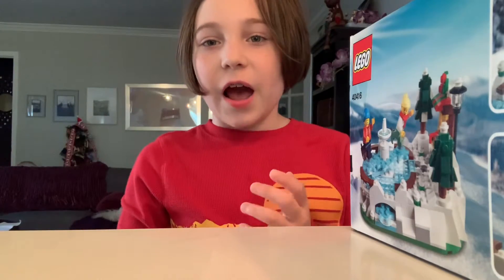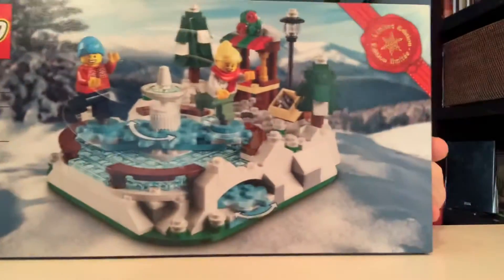Eleventh lego building video